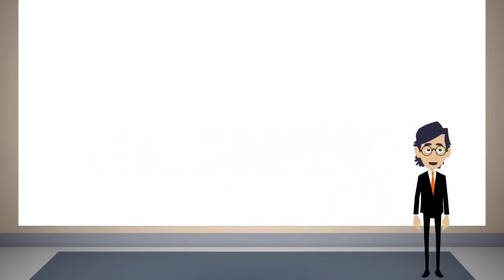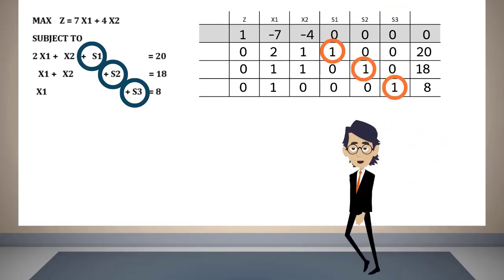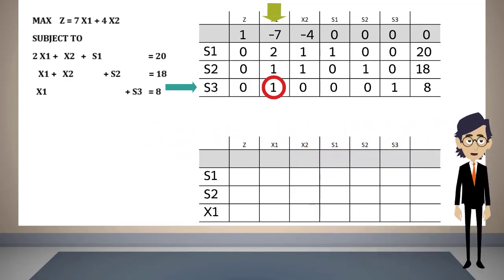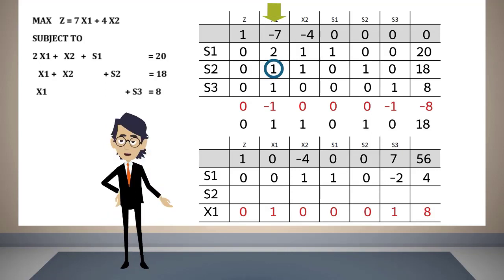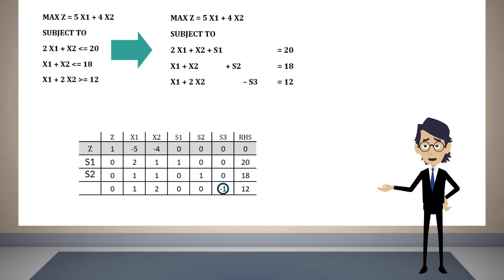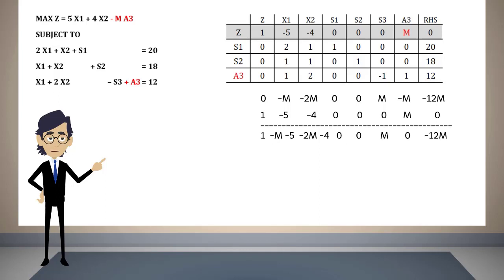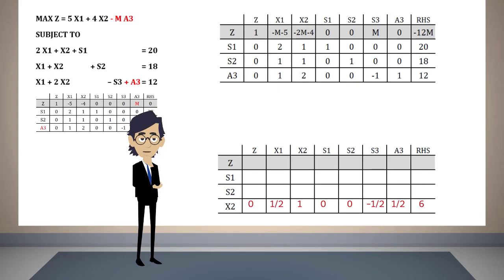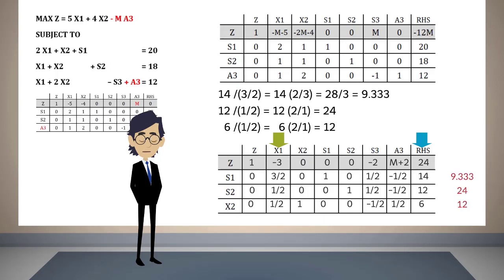The Simplex Optimisation method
In this tuto, I present the simplex optimization method array,
in the next video I will I will apply this method to a real example, I will then give you its algorithm and its implementation in Fortran